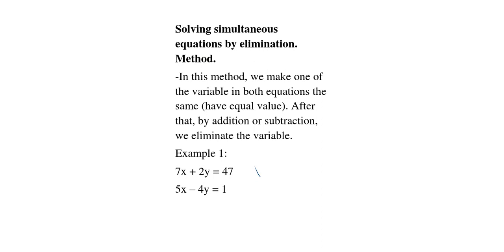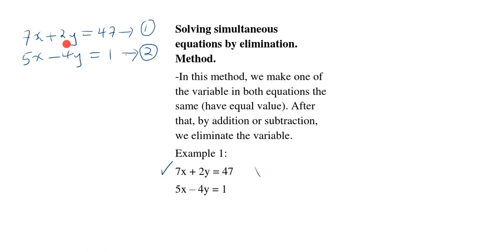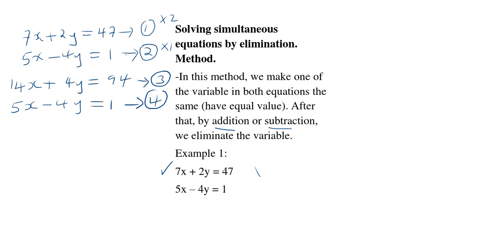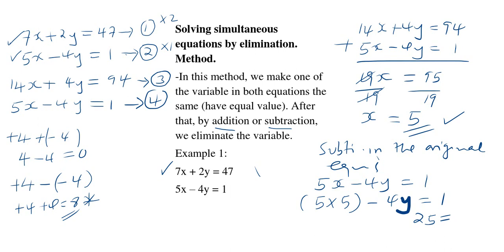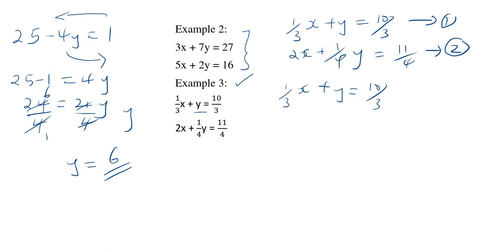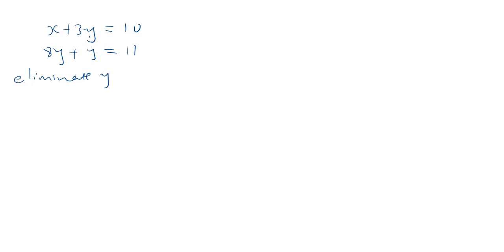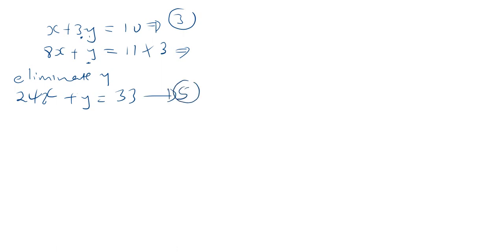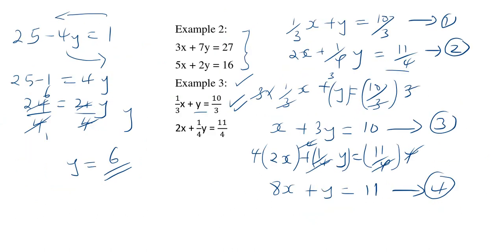4. Solving simultaneous equations by elimination Method.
Solving simultaneous equations by elimination Method.